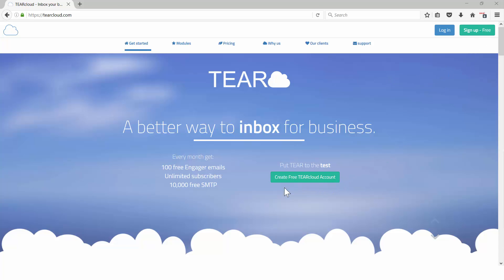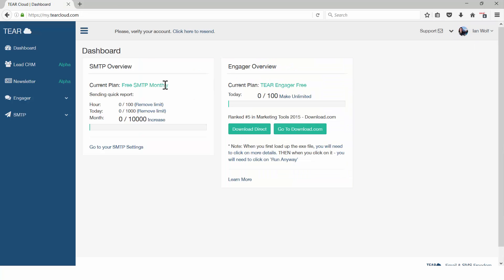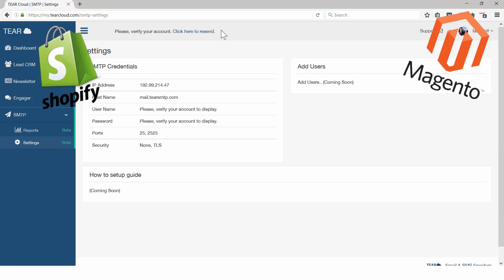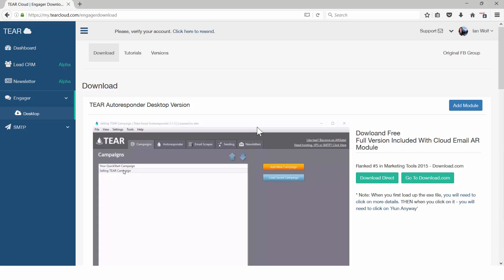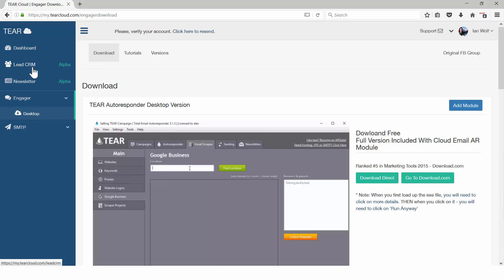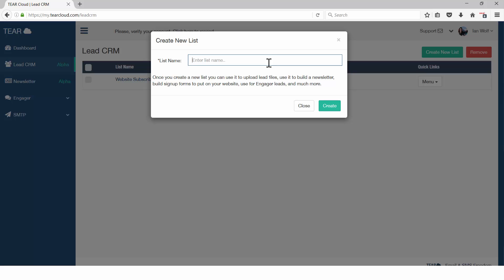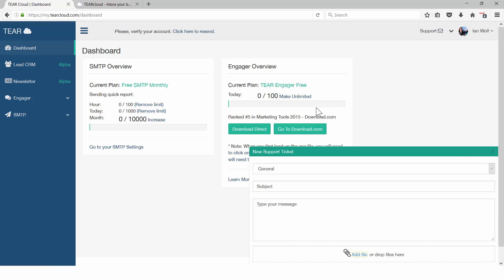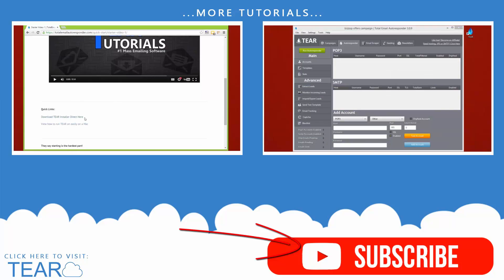How to get free SMTP that inboxes. TUTORIAL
In addition to smtp relays you will also get free access to all our marketing modules. Our SMTP can integrate with any 3rd party sending applications. We ensure your marketing and transactional emails end up in your leads inbox.

When using your domain to mail from it's important you use a SMTP relay service like ours. Or else your shared server IP's will be mailing and prevent all your emails from reaching your clients inbox. We ensure your emails never make it to the spam box.